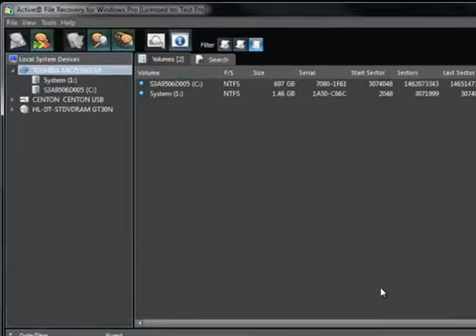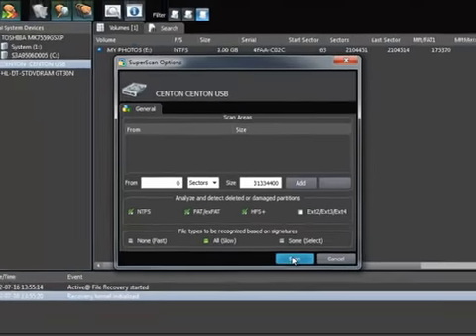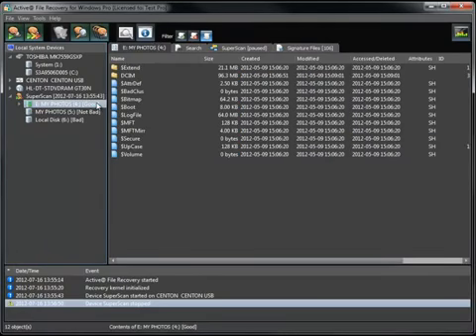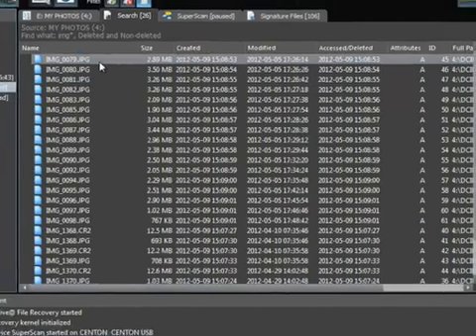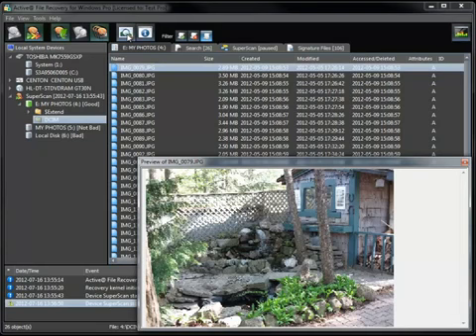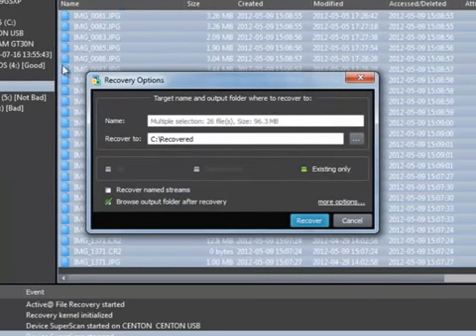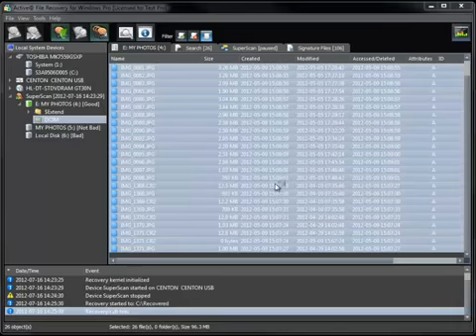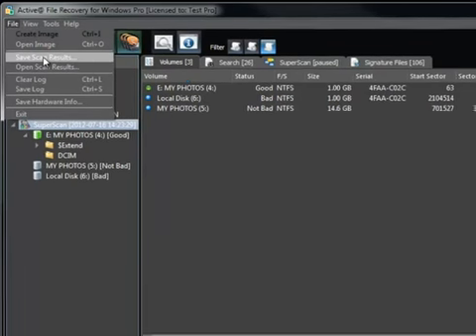How To Use Active File Recovery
How To Use Active File Recovery asked how to recover or used active files